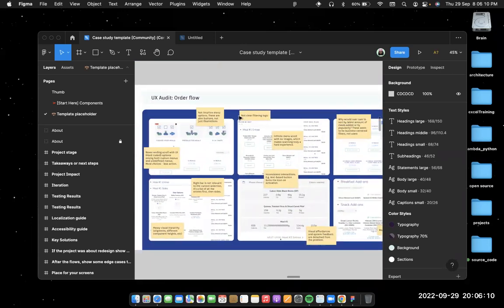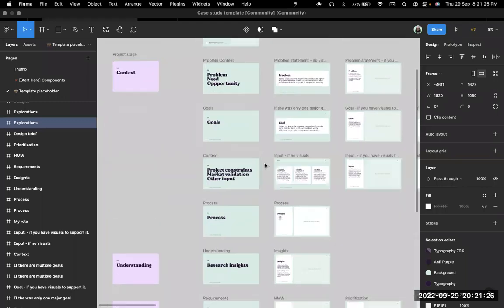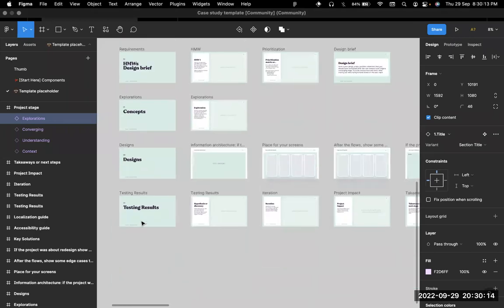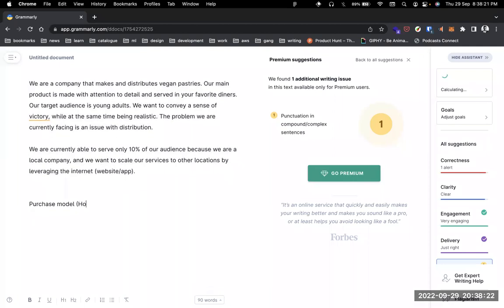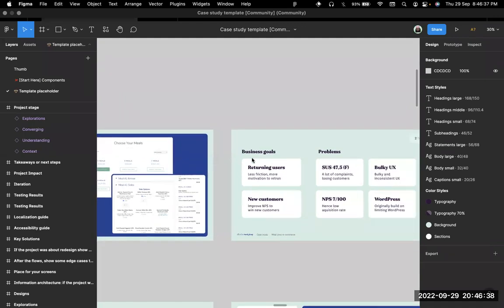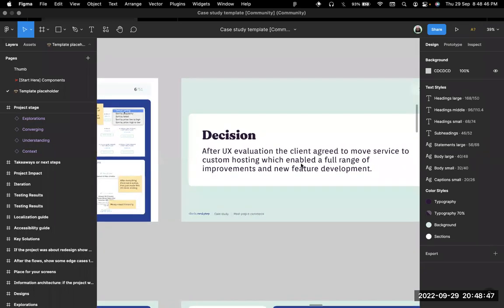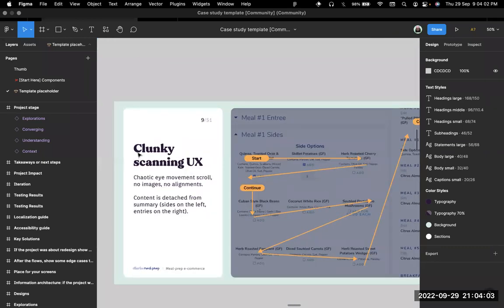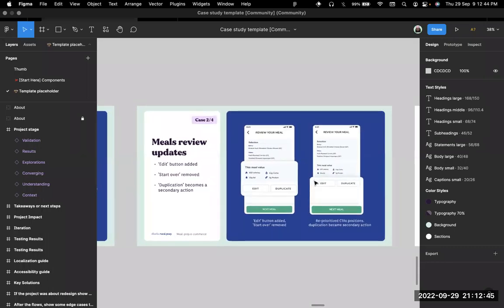Case Study explained